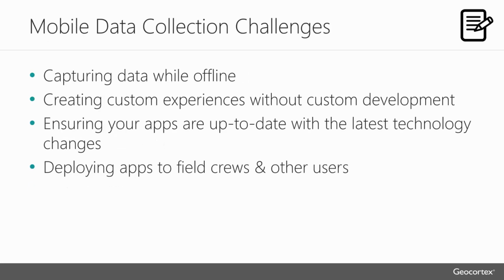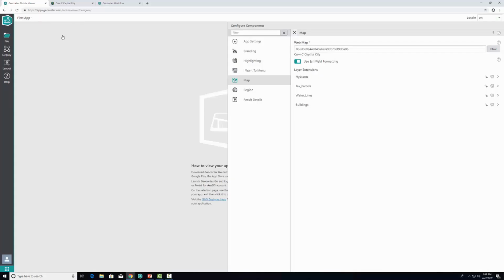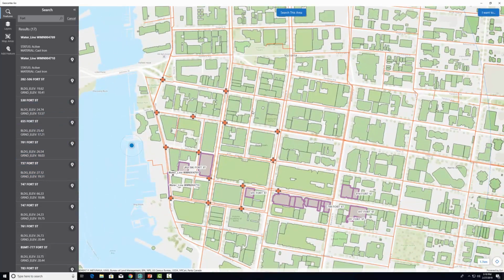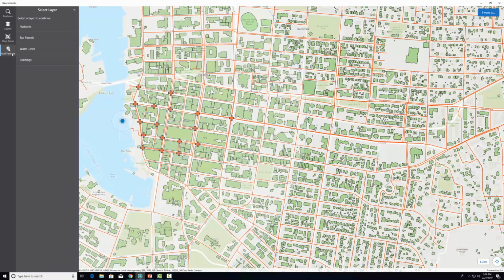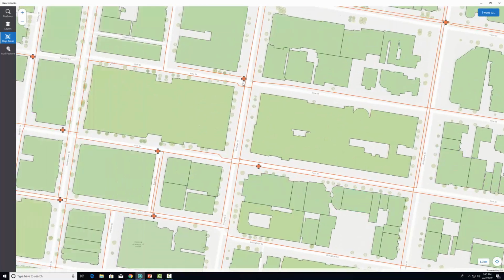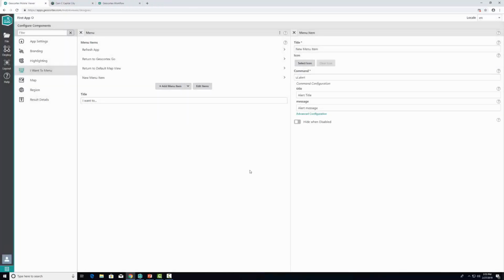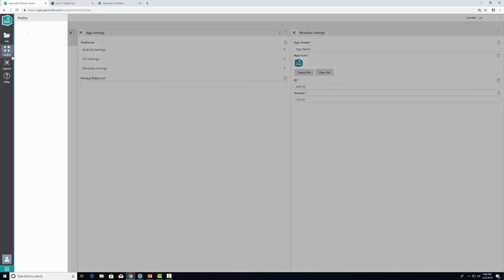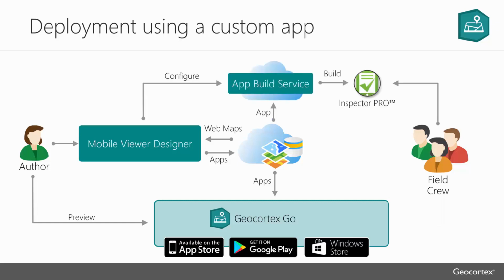Streamlining Mobile Operations with Geocortex Mobile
This introductory webinar on Geocortex Mobile Viewer will break down how it has been specifically designed to rapidly build and deploy mobile GIS applications to your field crews and other users.